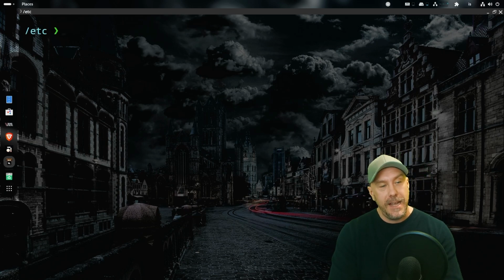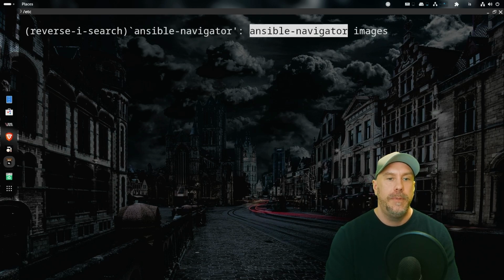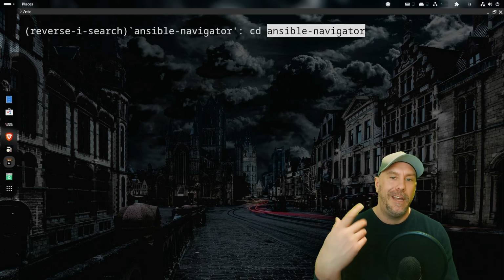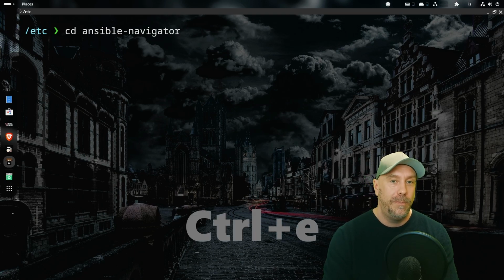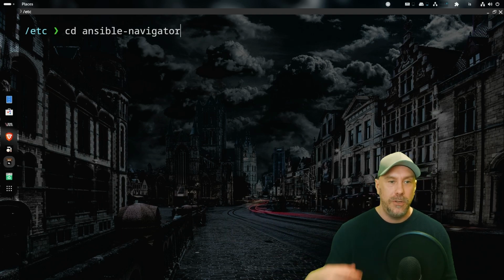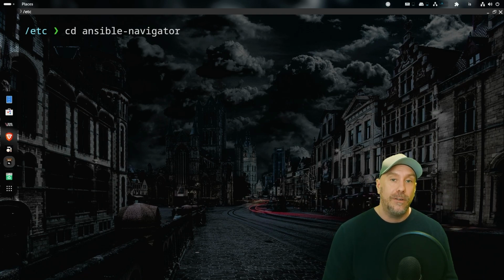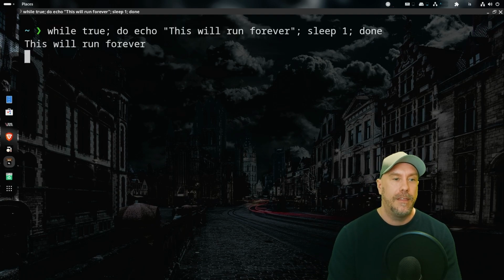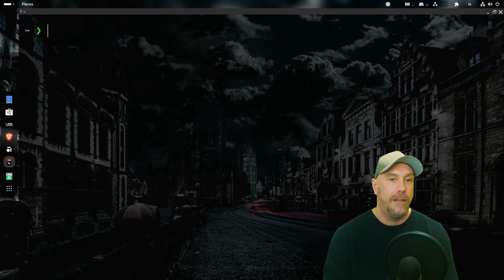The best Linux terminal keyboard shortcuts!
In this video we look at keyboard shortcuts in the Linux terminal. Remember to write your preferred shortcuts in the comment section. :)